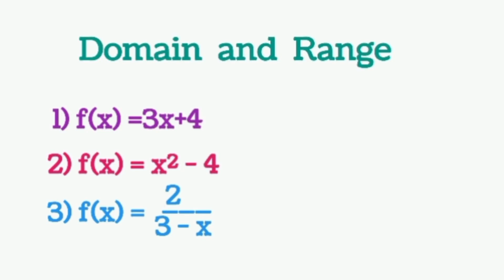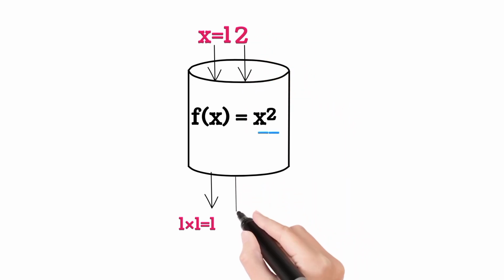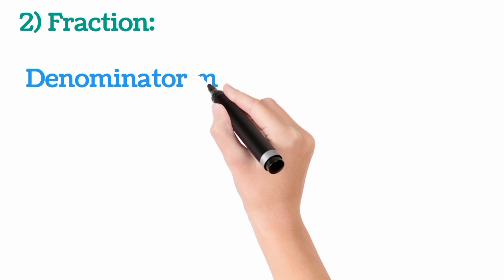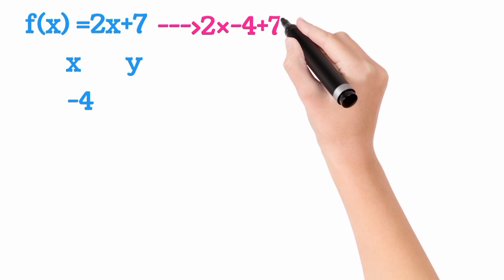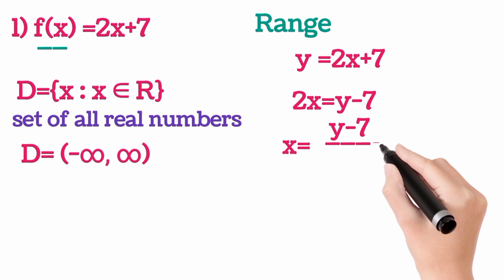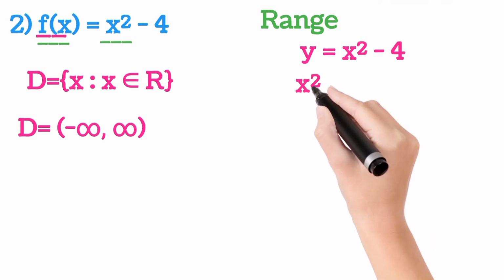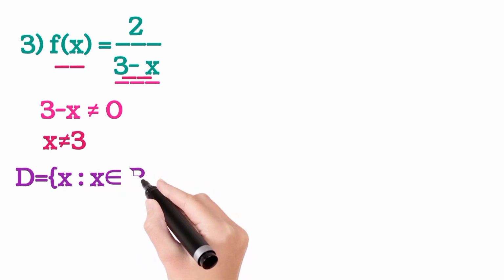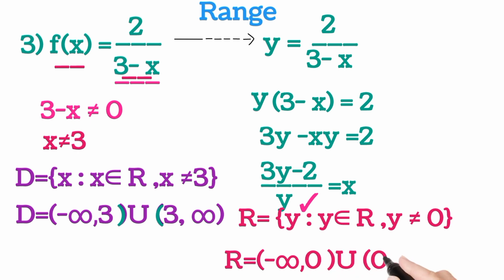What is Domain and Range of the Function -Part -1 Class 11